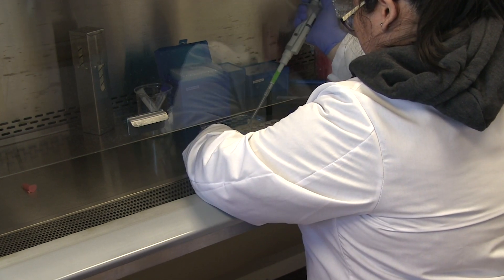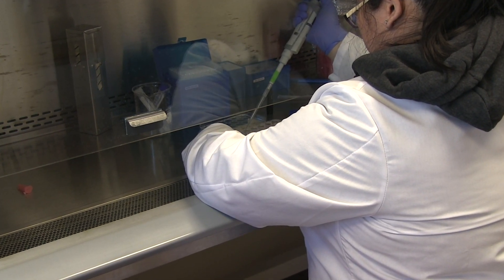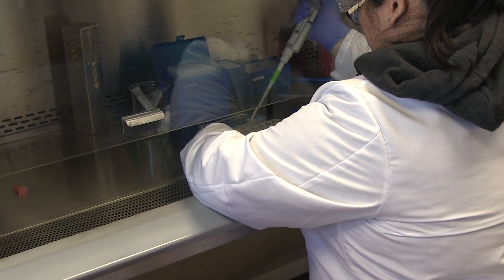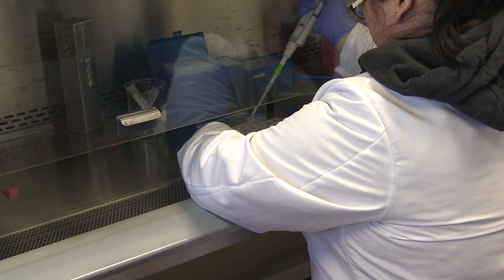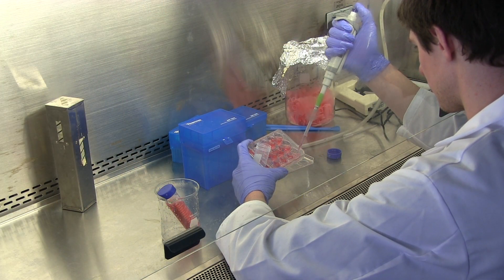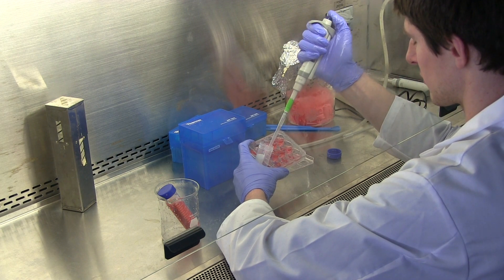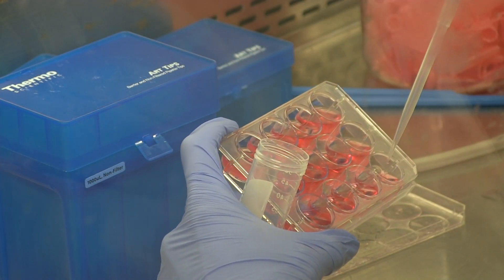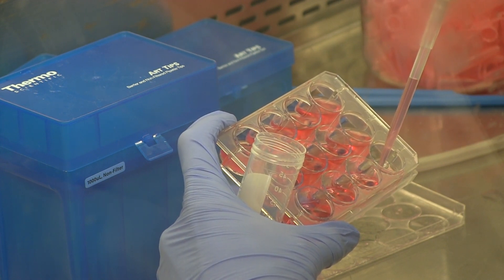April 2019 Innovation of the Month - Injectable, Macroporous, UV-Curable Hydrogel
Every month, we highlight an outstanding example of UNH intellectual property with excellent commercial potential.

Researchers at UNH have developed cost-effective, highly biofunctional injectable macroporous
hydrogels made of gelatin microgels cross-linked by an enzyme. The hydrogels exhibit pores large enough for cell migration.  The viscoelastic properties of these porous hydrogels are similar to those of a nonporous hydrogels produced by adding an enzyme to a homogeneous gelatin solution. The porous hydrogels support a higher cellular proliferation of human dermal fibroblasts (hDFs) than the nonporous hydrogels and allow migration of hDFs into the pores.

The resulting porous hydrogel, comprised of the cross-linked microgels, may be cured using various methods.  For example, the porous hydrogel may be allowed to cure “on its own.” Such curing may occur over about 30 minutes.  Additionally, the porous hydrogel may be cured using ultraviolet (UV) light over the duration of a few minutes.

In addition to the enzyme-based curing (by microbial transglutaminase or mtg), we incorporated Injectable, macroporous, UV-curable hydrogel that adheres to tissues stably. For use in cell-based therapies and tissue engineering.